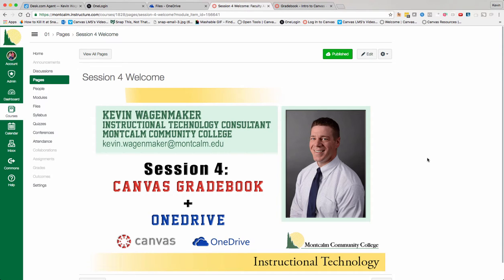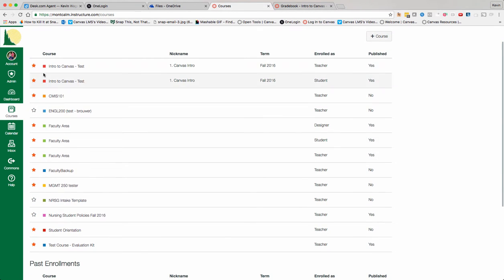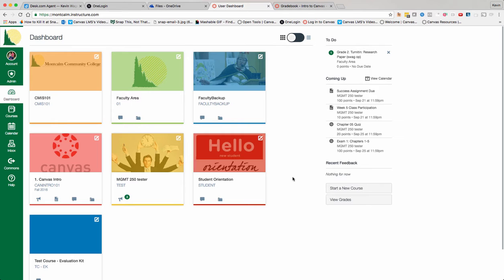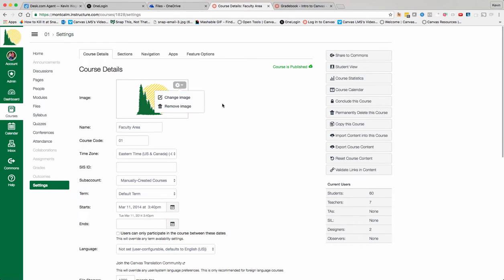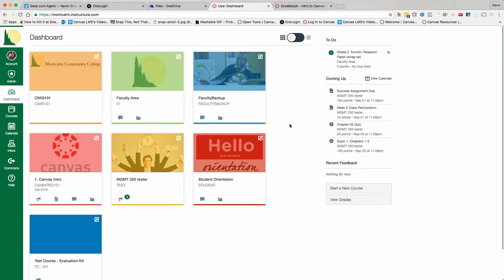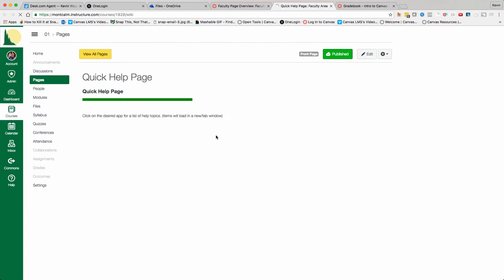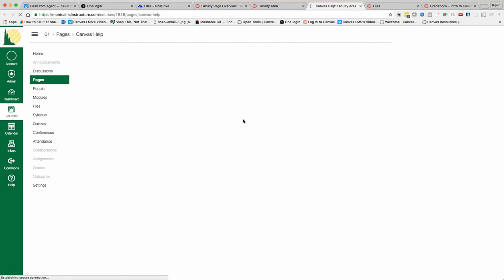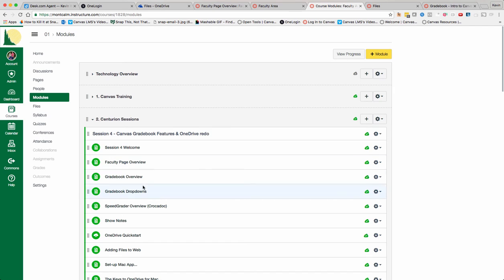Centurion Session 4 Intro: Canvas Tips & Tricks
A snippet from Centurion Session 4 (Canvas Gradebook & OneDrive).

How to:
Make published courses show up on your Dashboard
Add Images to your Dashboard tiles
Faculty Site in Canvas